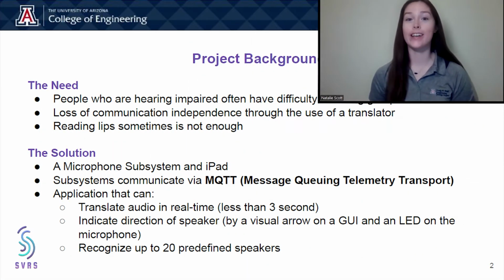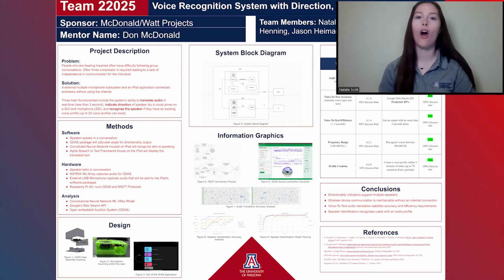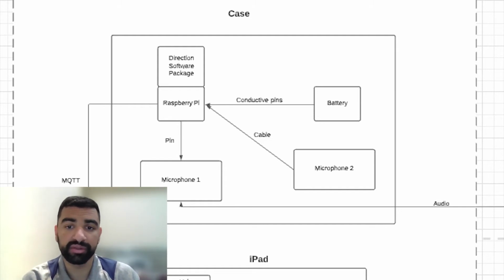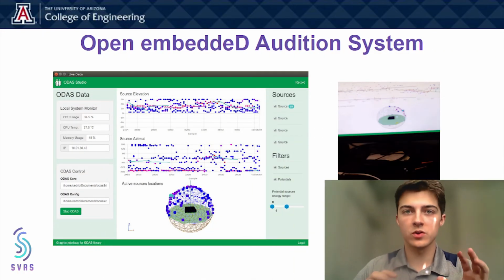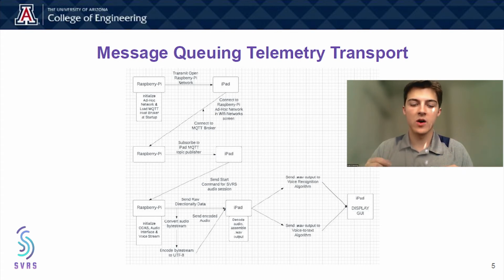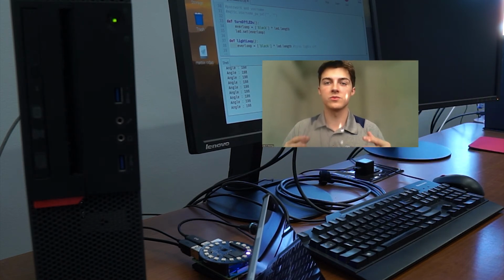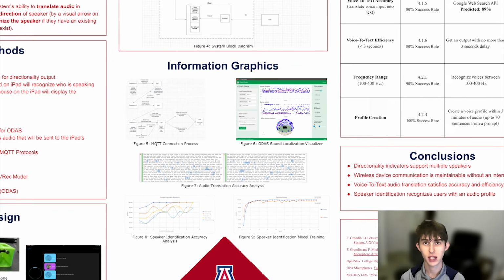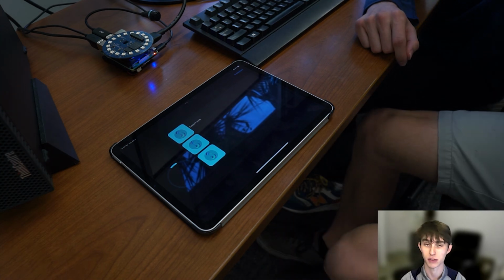22025 – Smart Voice Recognition System